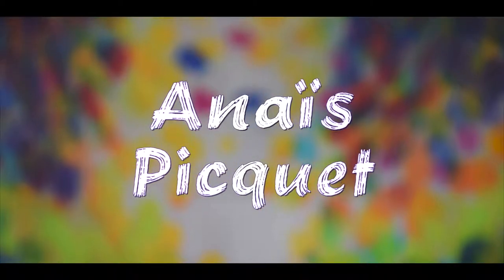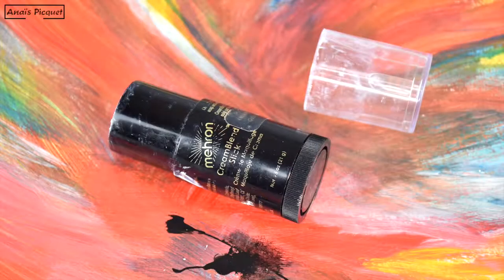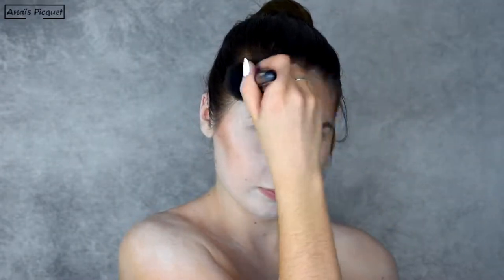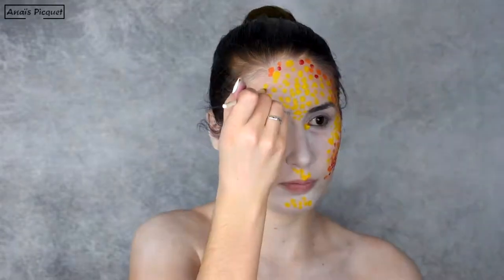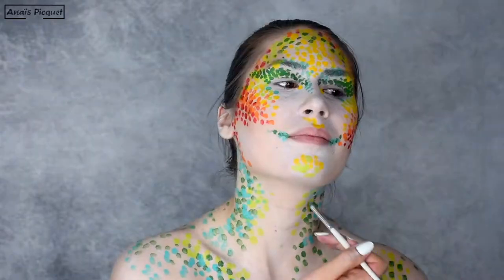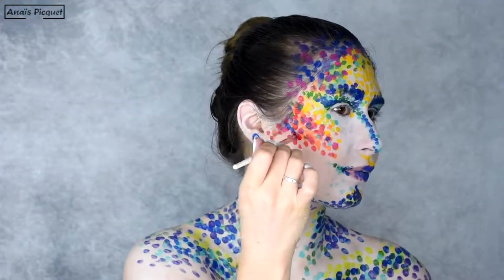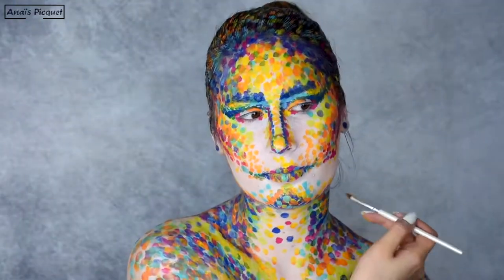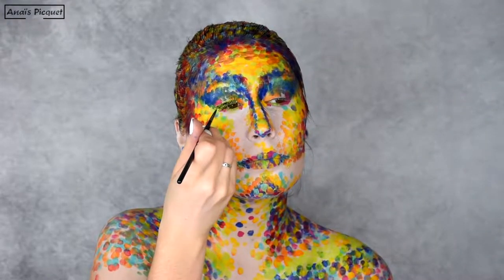POINTILLISM ART MAKEUP l Anais Picquet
Hey guys,
I'm so happy to present you this colorful makeup look only composed with colored dots.

Products mentioned :

- Good Morning Sorbet Mask, A'Pieu
- Foundation Photofocus, Wet n Wild, shade Soft Ivory
- Foundation Face and Body, Mac, shade White
- Cream Blend Stick, Mehron, shade White
- HD Pro.Powder, L.A. Girl
- Bronzer Unicorn Tears, Too Faced
- Water Activated Paints, Mehron Paradise
- Shadow Stick, Full Throttle, Nyx
- Liner gel Retractable, Hourglass, shade Obsidian

Sounds Credits :

Title : Chaël - Sparks
Music proposed by : La Musique Libre